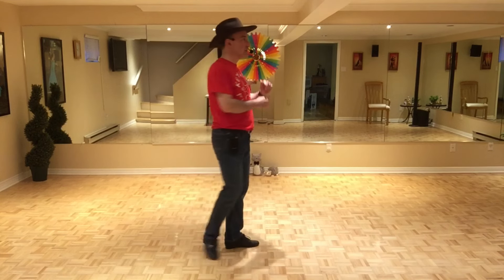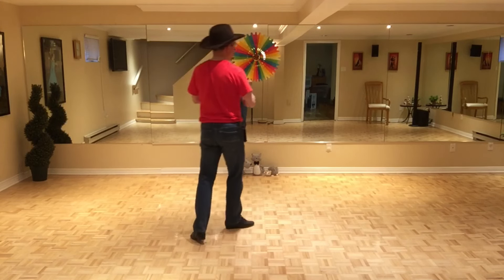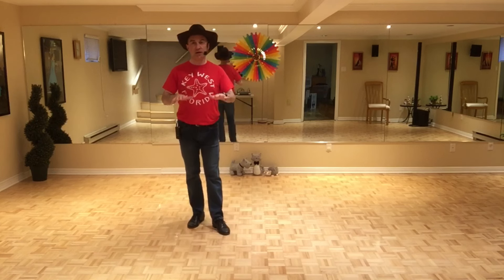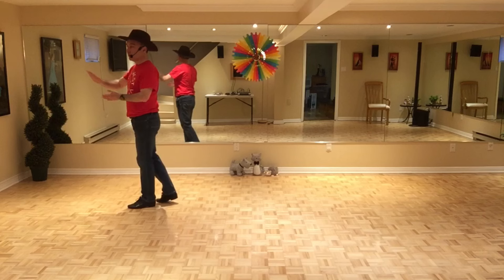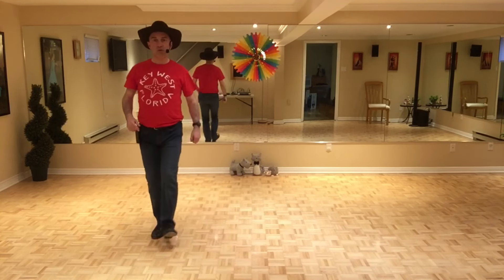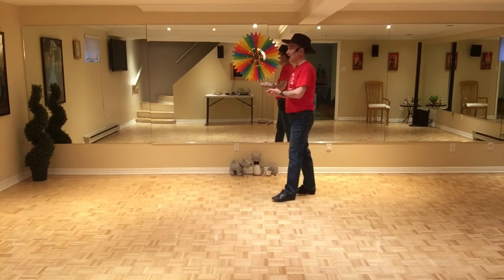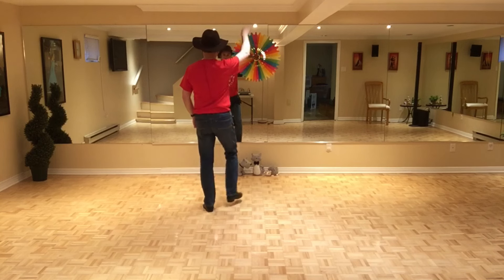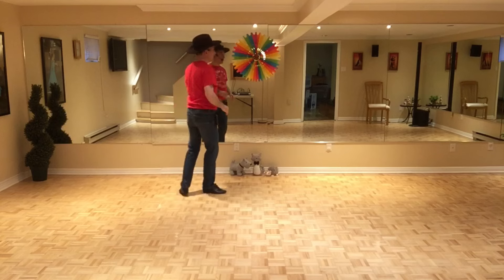Big Hug Line Dance (Tutorial English & French / Tutoriel Anglais & Français)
Big Hug, 32C / 4W, Absolute Beginner, choreo: Kate Sala(UK), José Miguel Belloque Vane(NL) & Gregory Danvoie(BEL), music: Big Hug - Bard. May 2024. No Tags and 1 Restart on Wall 9 after 16 counts.
0:00 Intro & Teach in English
5:48 Teach in French / Explications en français